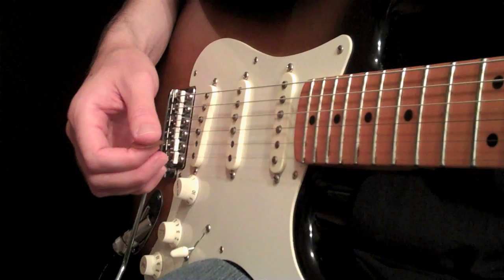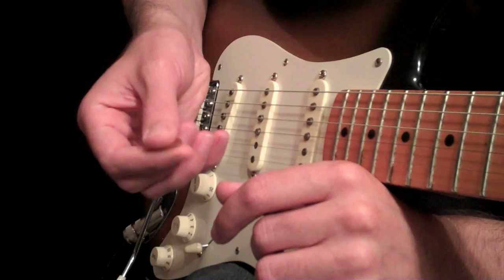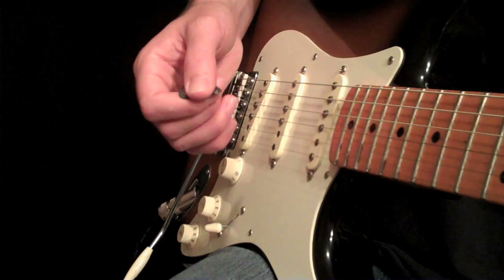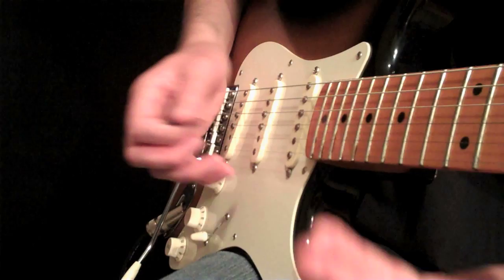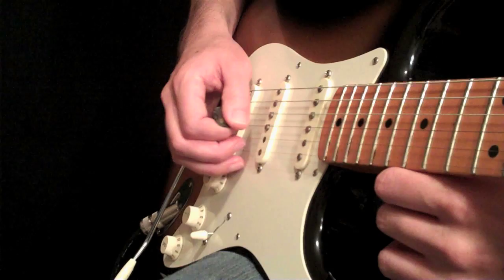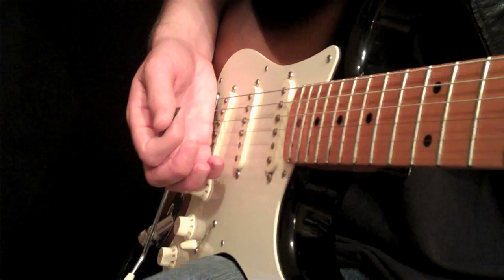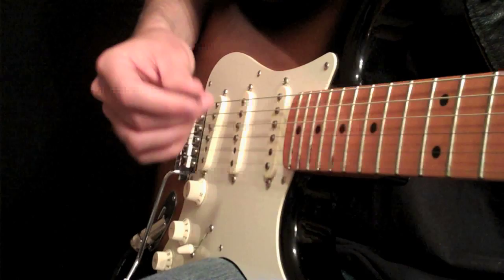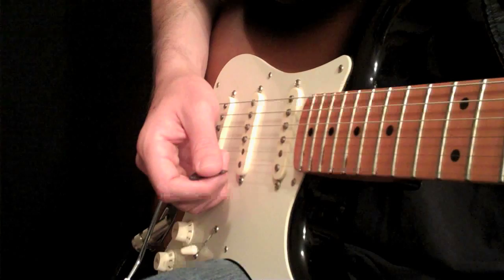Screaming Artificial Pinch Harmonics (Squealies) Guitar Lesson ala Zakk Wylde - Rock - Metal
This guitar lesson teaches the basics of pinch harmonics, also referred to as artificial harmonics or Squealies. The technique is used by tons of players including Zakk Wylde, Steve Vai, Joe Satriani, Billy Gibbons and more. It's relatively simple and once you get the hang of it you will most likely be able to add them to your playing at will without really thinking about it much. Feel is the important thing here, it may take a little while to get it, but once you learn what it feels like it becomes a very easy technique to do.

for many more FREE video guitar lessons for players of all levels. Your support at the main site is what will enable me to continue these free lesson updates. THANKS!!

Lessons Taught By: Carl Brown